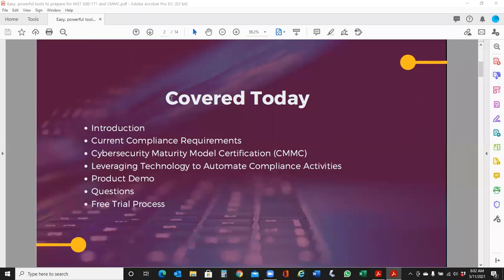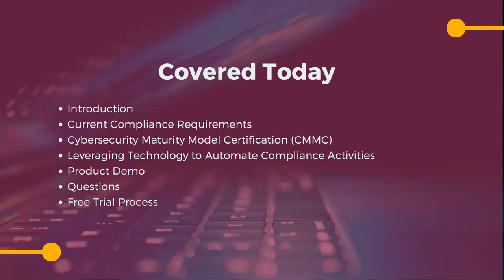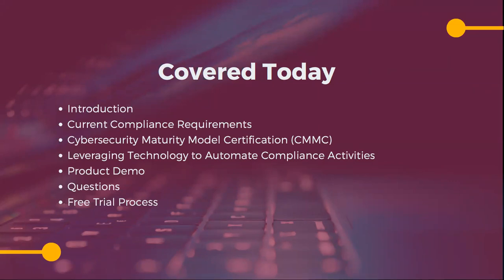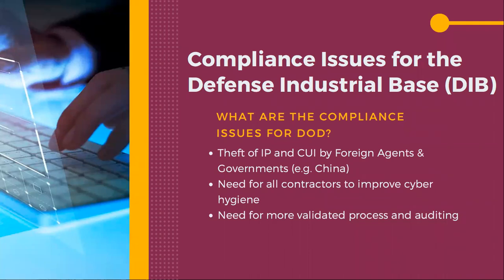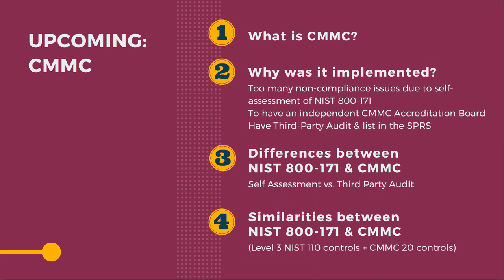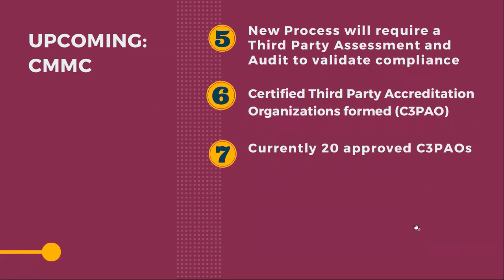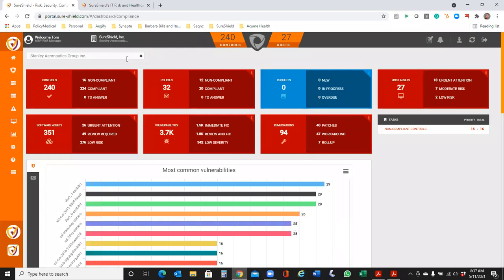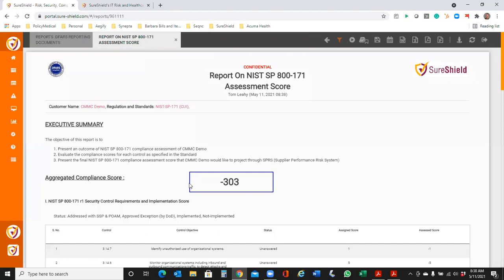Easy, powerful tools to prepare for NIST 800-171 and CMMC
In the webinar, we spoke about Compliance Issues for the Defense Industrial Base (DIB), touched upon various aspects of CMMC, and on what you need to do to meet requirements. You also saw how you can easily deploy a CMMC and NIST 800-171 assessment audit and eliminate redundant processes.